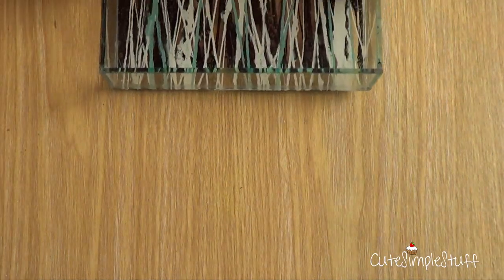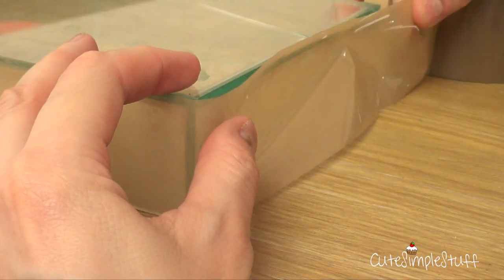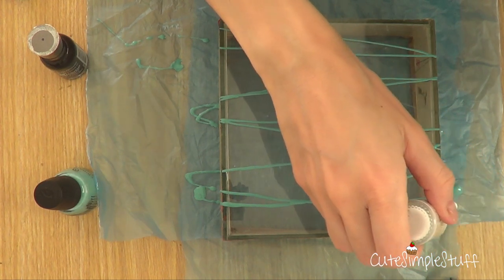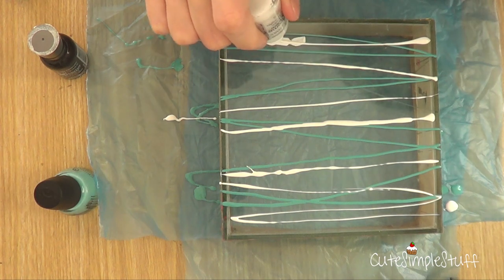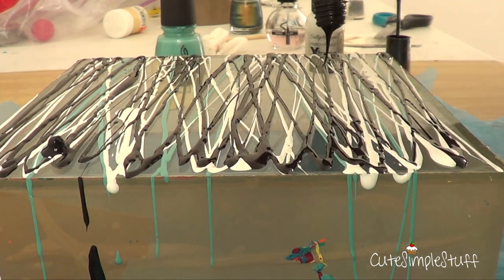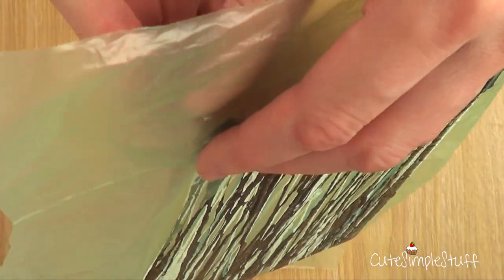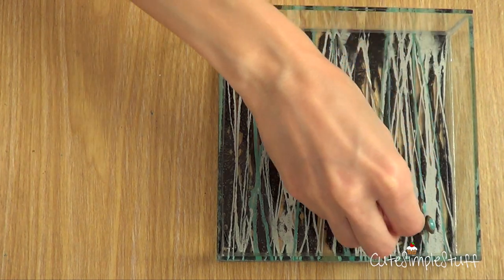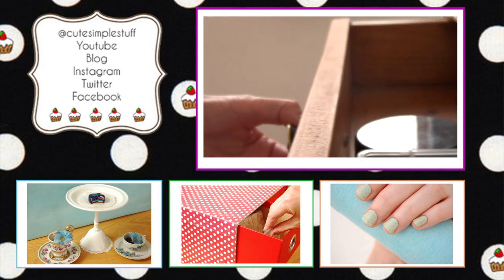Jewelry Organizer Refashion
.. and do you want to see what I ended up doing with it & original idea?

- Renee -